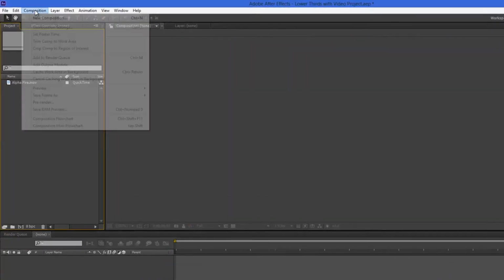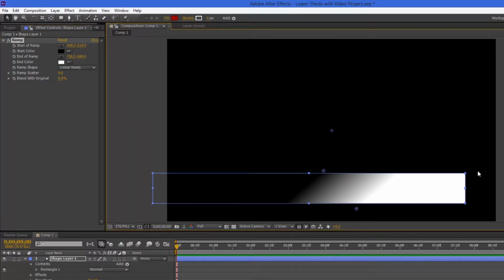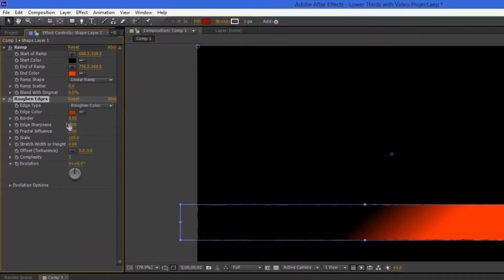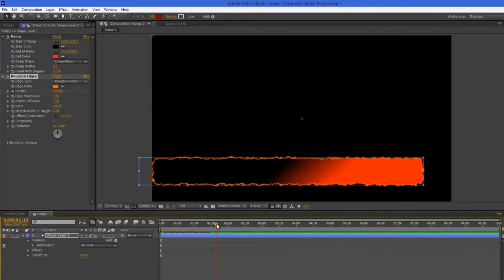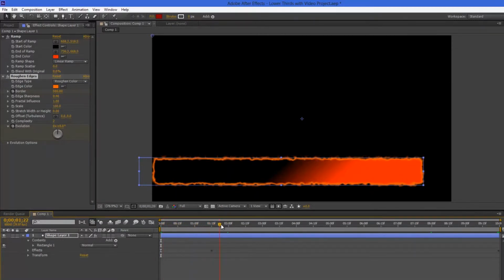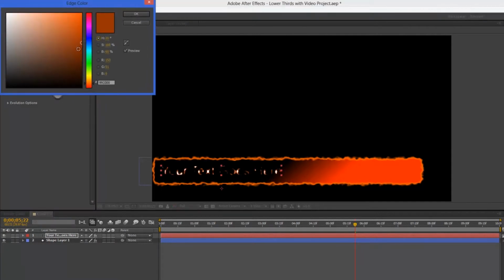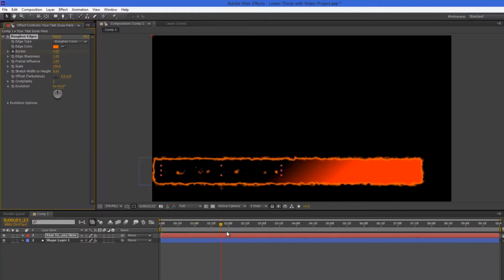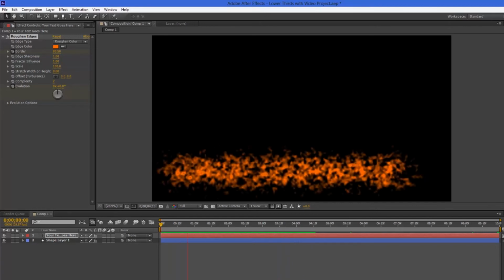Creating a Burning Lower Third in After Effects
Learn how to use the effects in after effects to create the illusion of a burning/flaming lower third in after effects.  It is actually very simple to do.